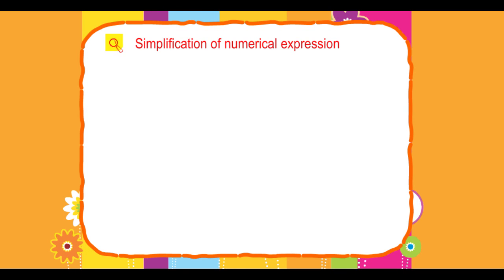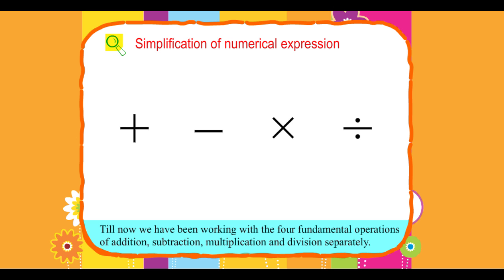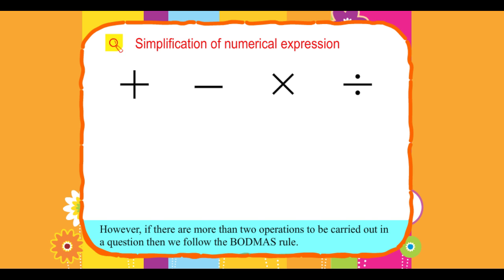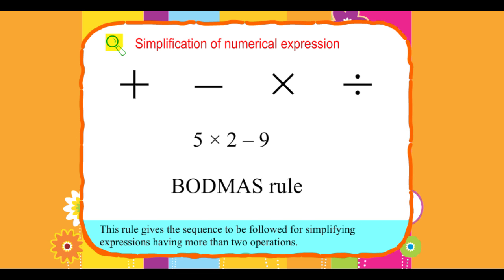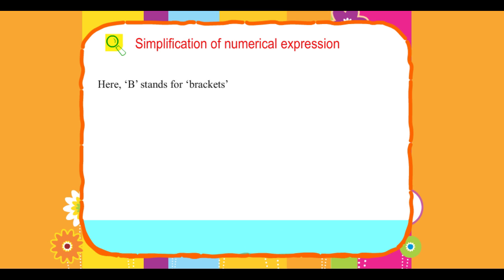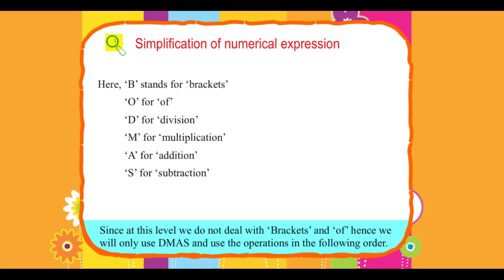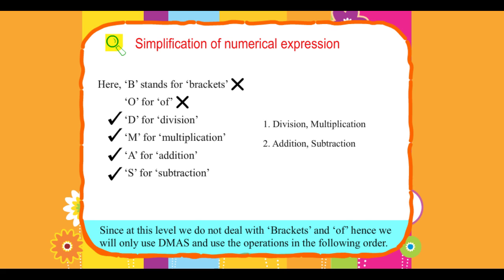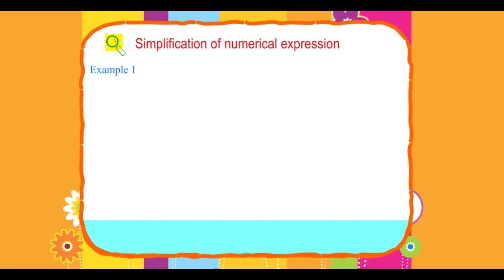Explore Math Class 5, Unit 02, 02 Simplification of numerical expression,Part02